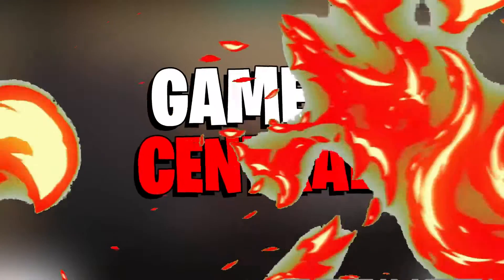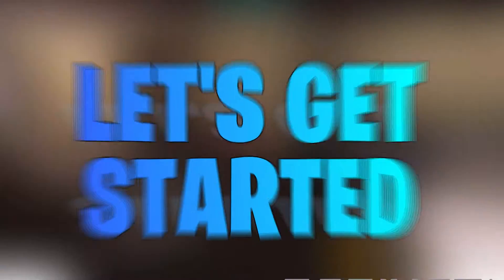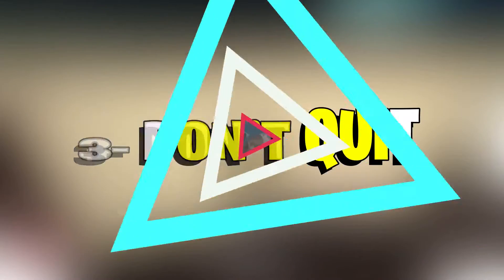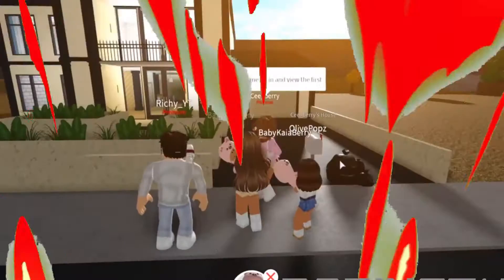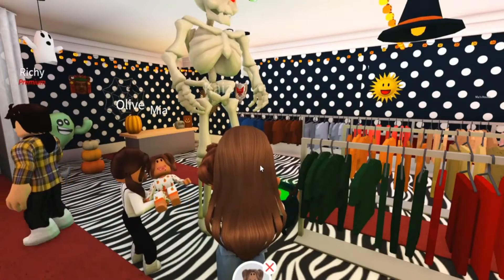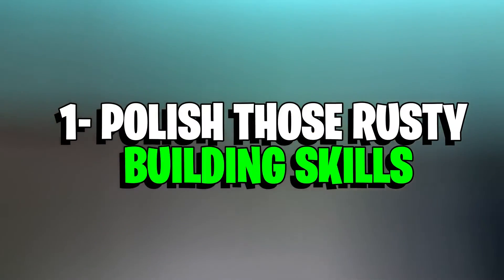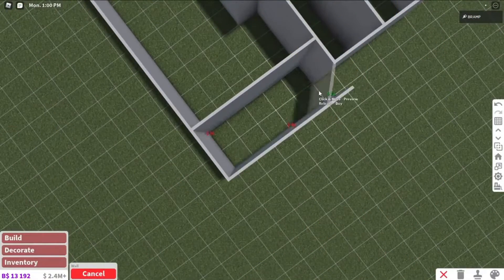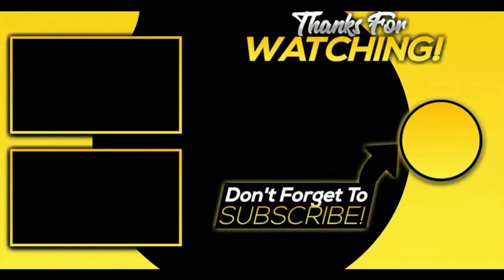How to go from NOOB TO PRO in Welcome to Bloxburg in 2021!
In this video, we break down how to go from NOOB TO PRO in Welcome to Bloxburg in 2021!